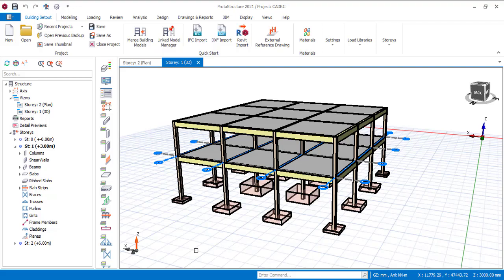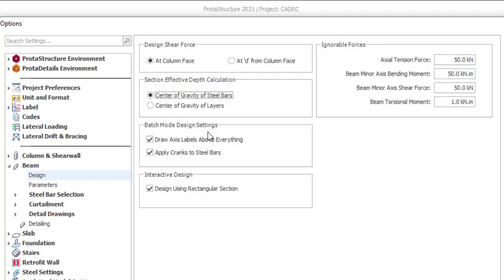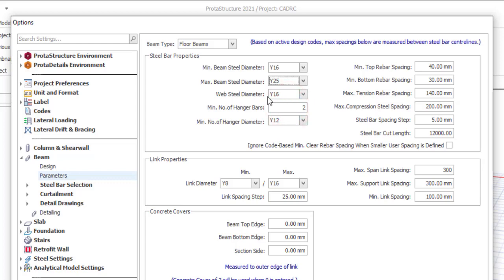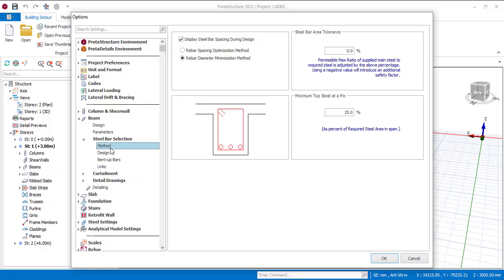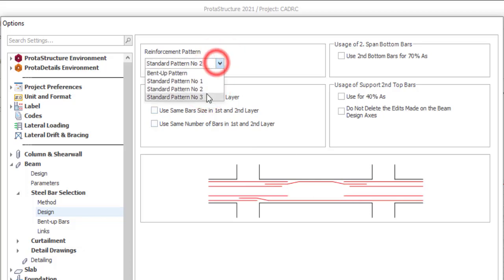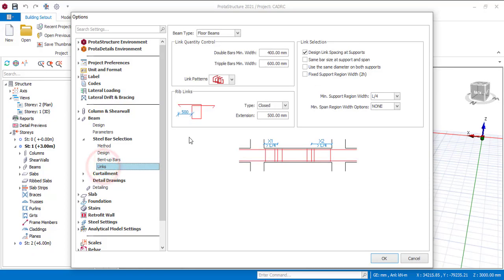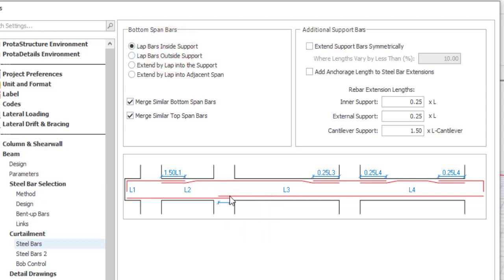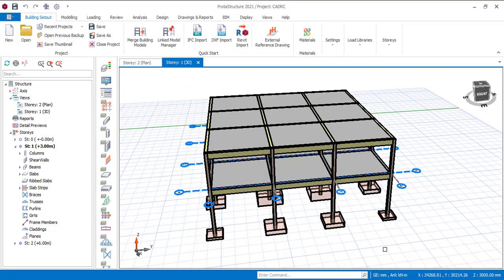Design & Detail settings of Beam in ProtaStructure.